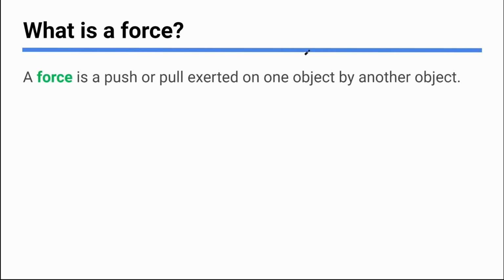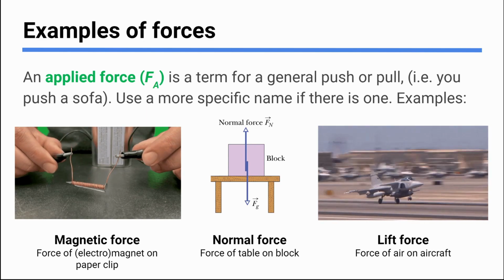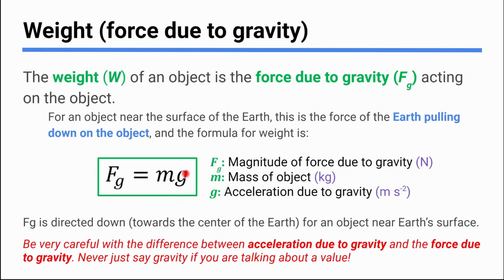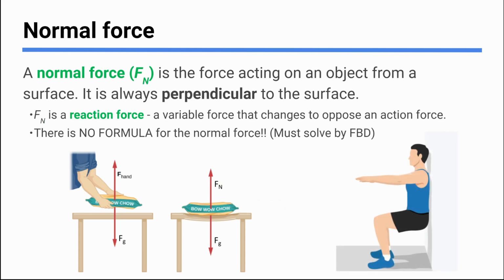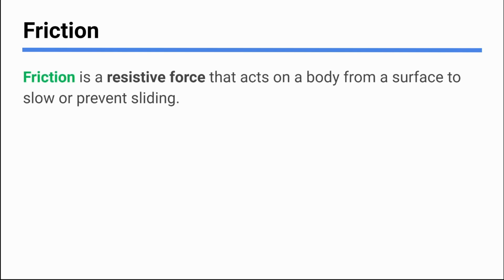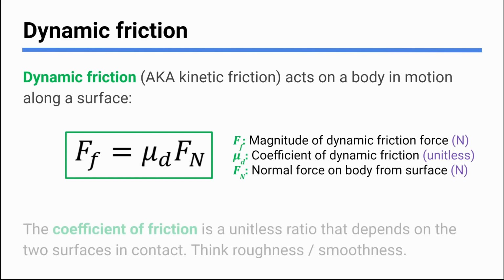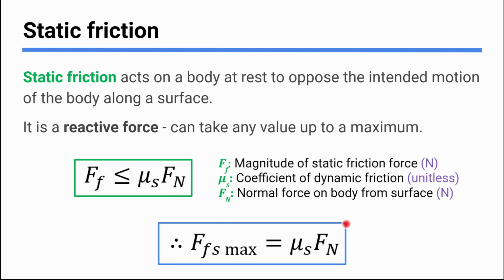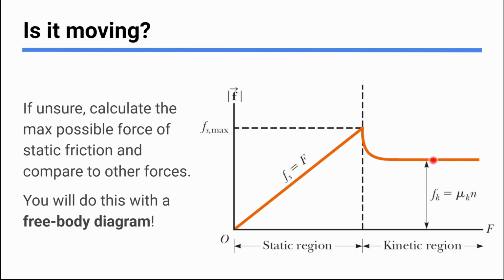Defining Forces (part 1) - IB Physics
0:00 - Intro
0:34 - What is a force?
3:24 - Force due to gravity
6:27 - Normal force
10:20 - Tension
11:58 - Friction